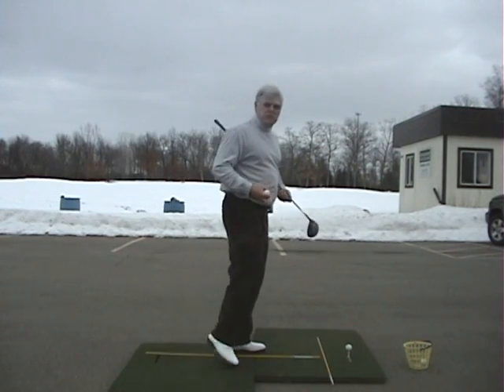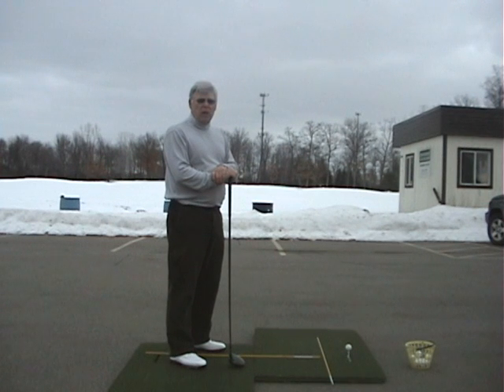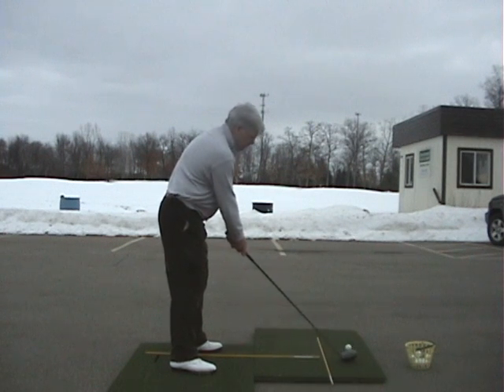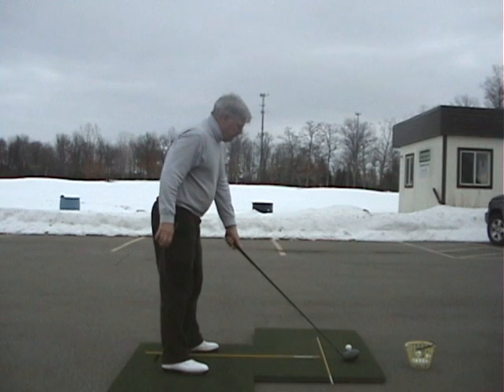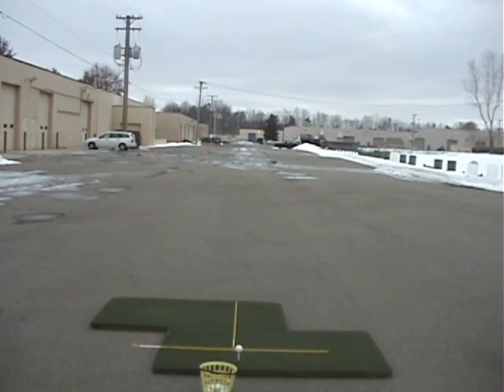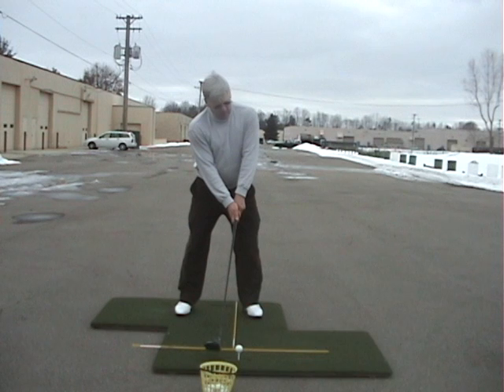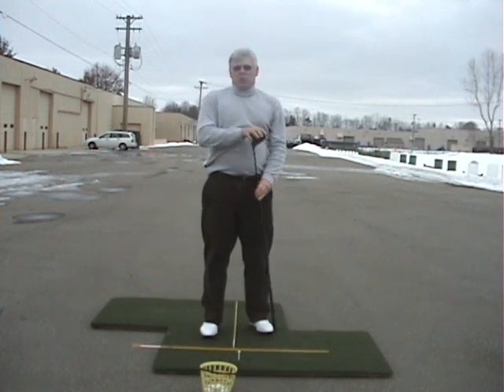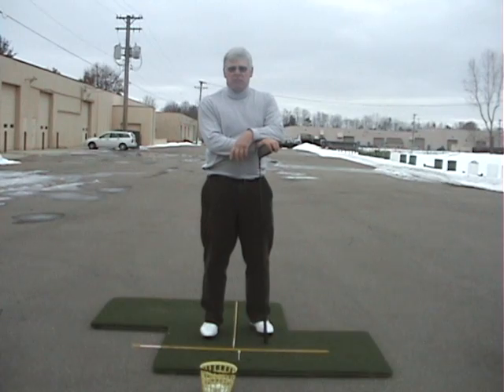The Peter Thomson Swing by PGA Master Professional Bob Ackerman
Why use the Peter Thomson swing? Because it's easy and effective!